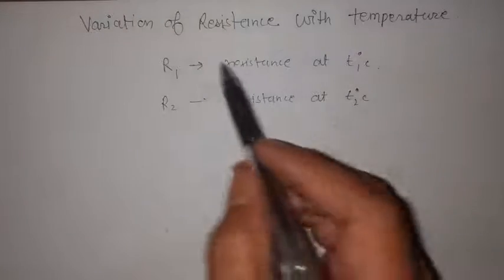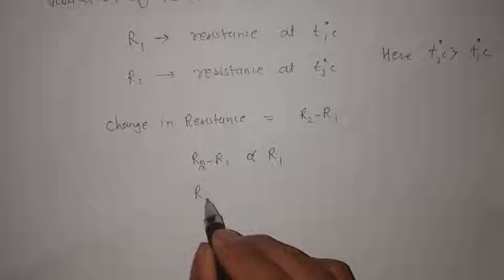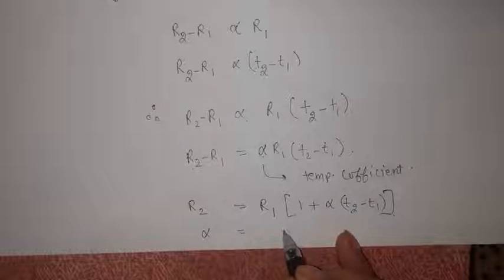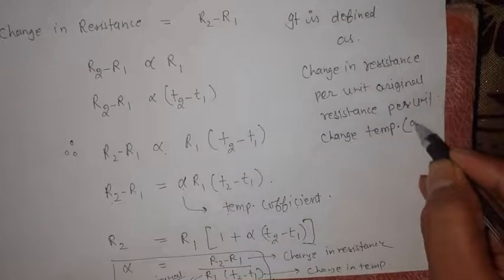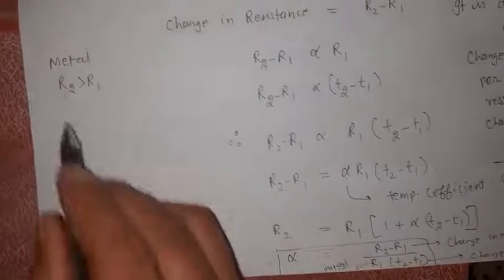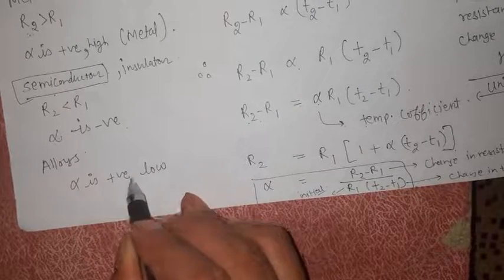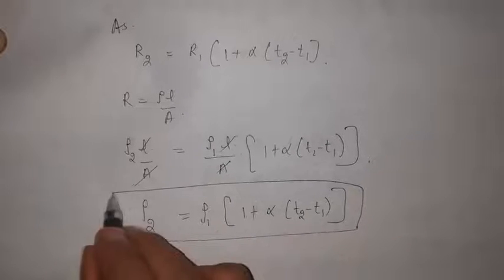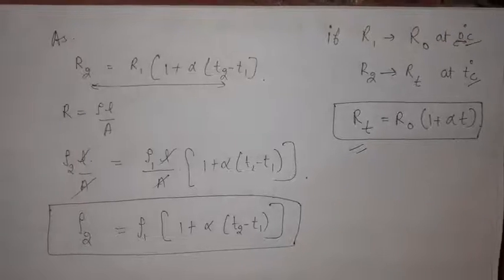Effect of temperature on resistance|| 12 Physics || unit: current electricity